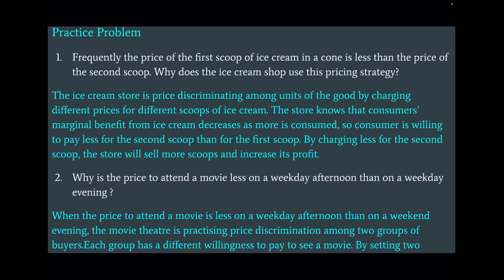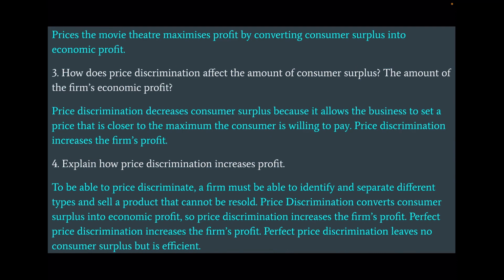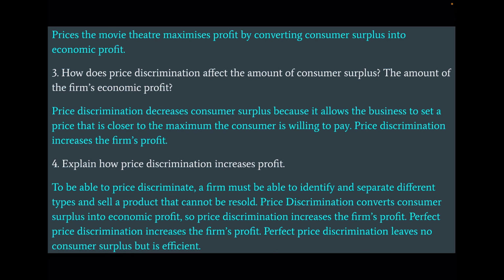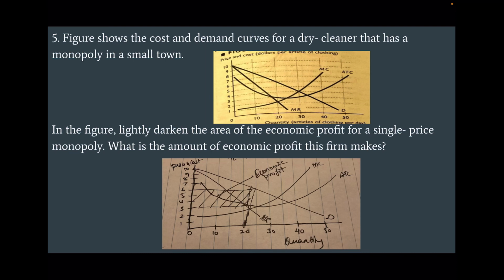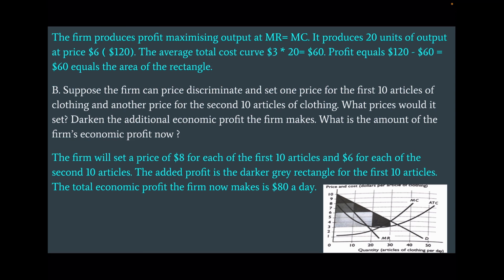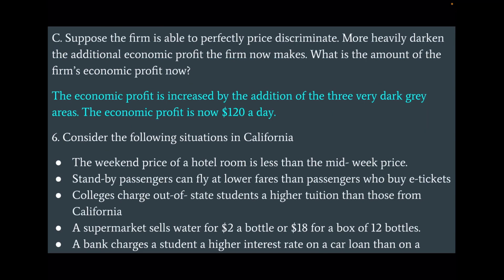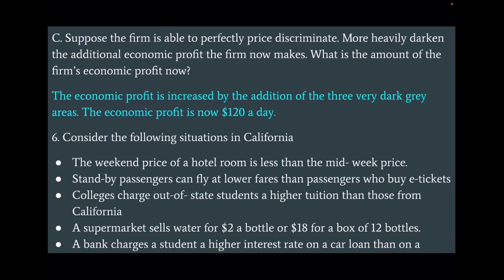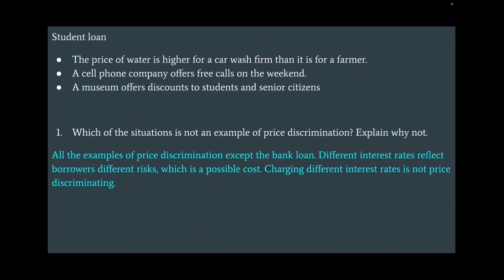16.4 Practice Problem | Simple economic lessons